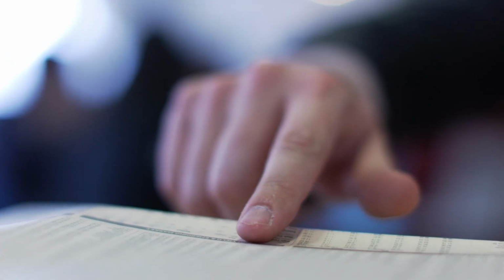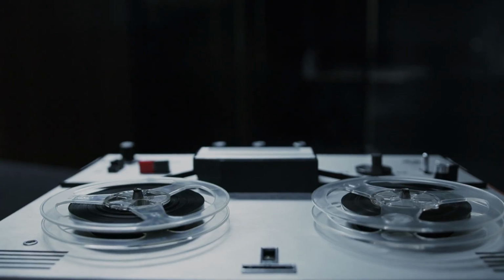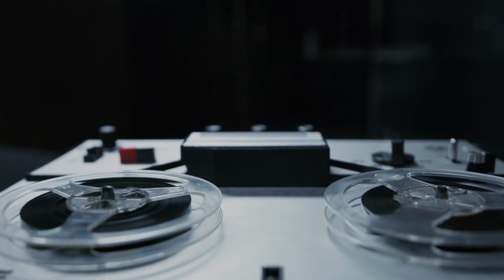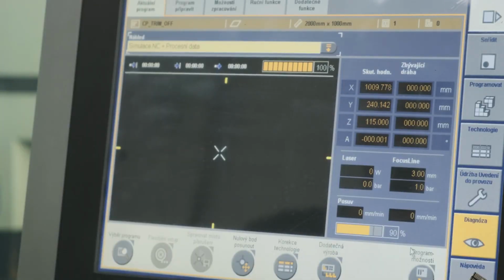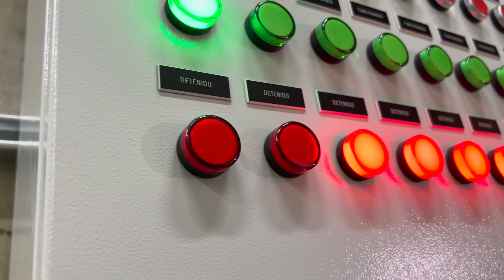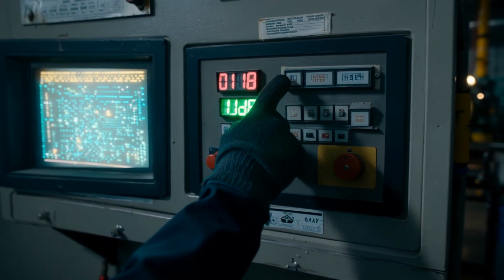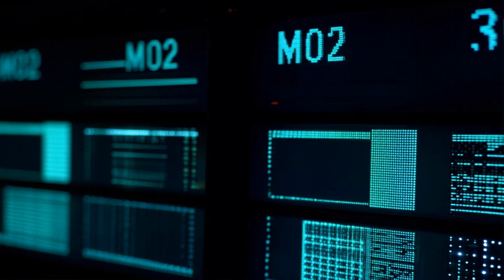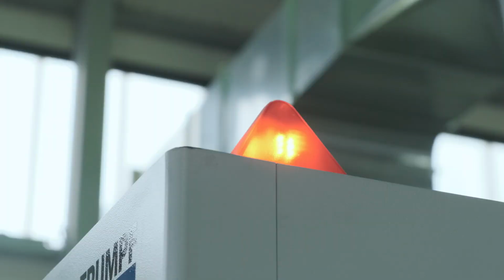G-code M30 Explained: Why Machinists Curse When It Fails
M30 looks like a throwaway line at the end of your program. It isn't. Here's what M30 actually does inside a CNC controller, why it matters for production, and what goes sideways when it doesn't fire.

00:00 The line every program ends with
00:32 What M30 actually does
01:18 M30 vs M02 — the real difference
02:05 Why the part counter matters
02:48 When M30 doesn't fire
03:35 The subprogram trap
04:15 The takeaway + subscribe